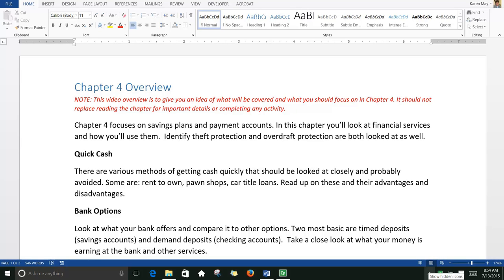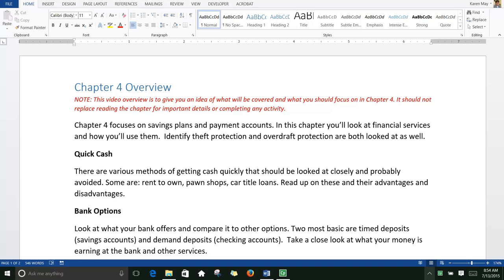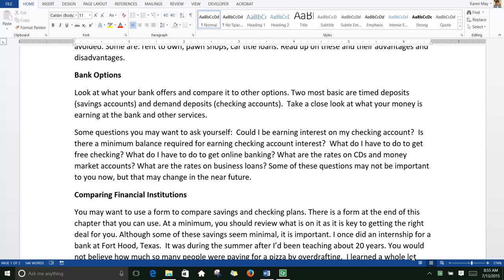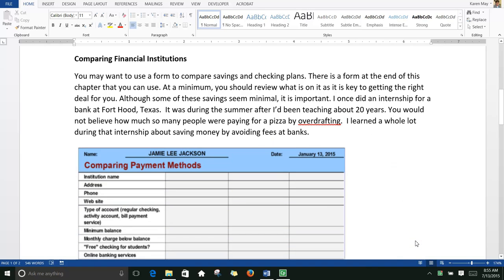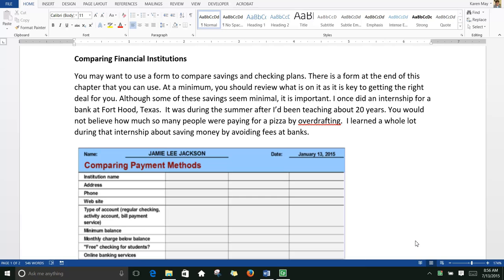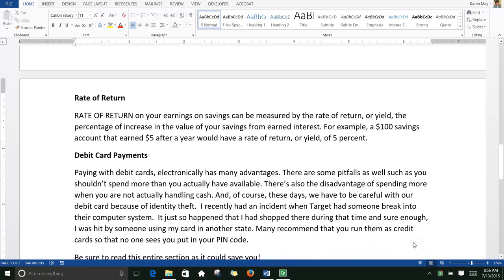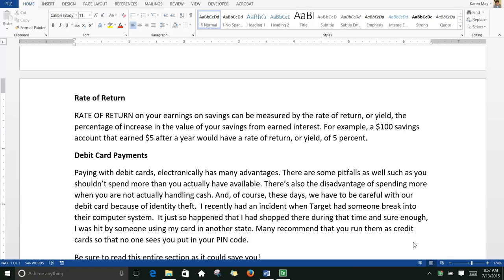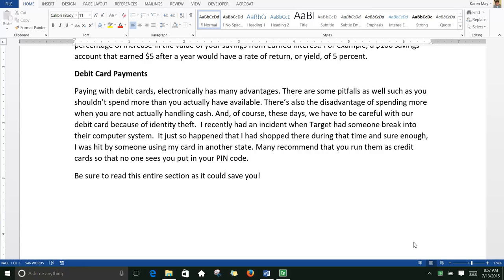Chapter 4 Overview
Chapter 4 Overview Financial Institutions